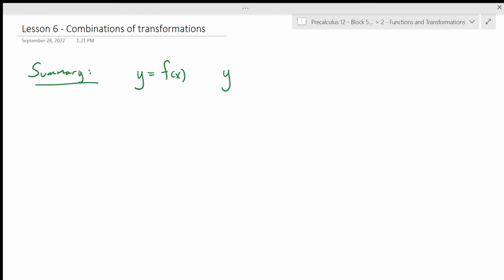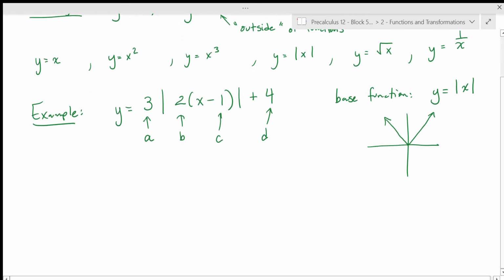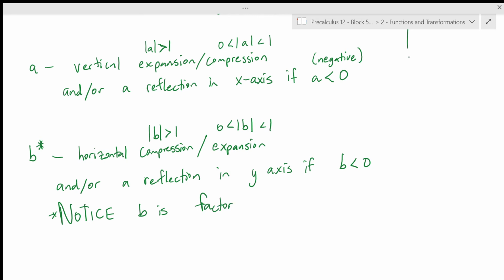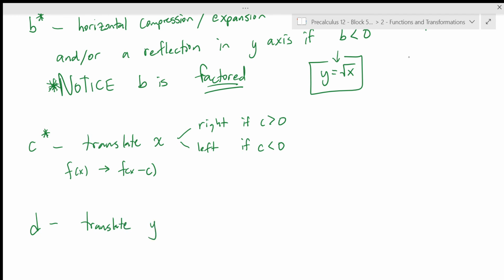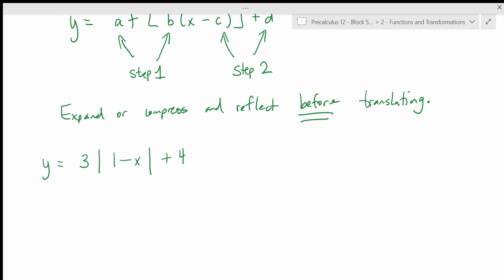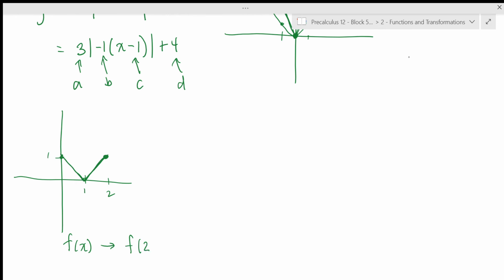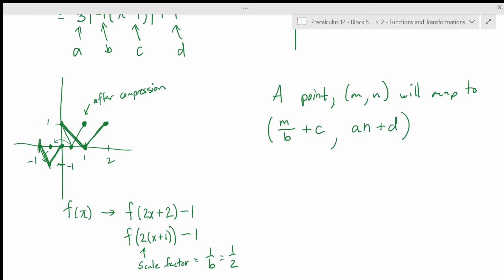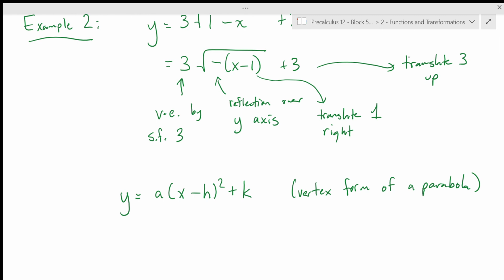Transform 6 Combinations of transformations